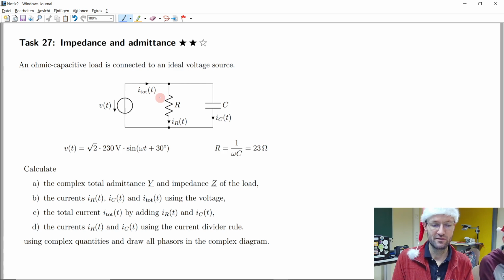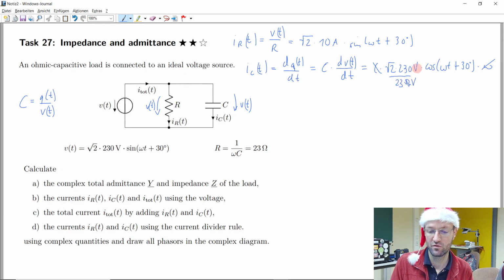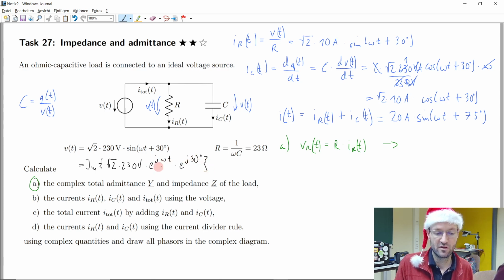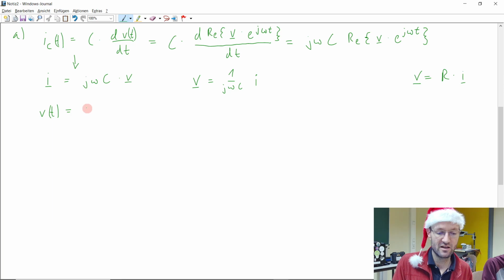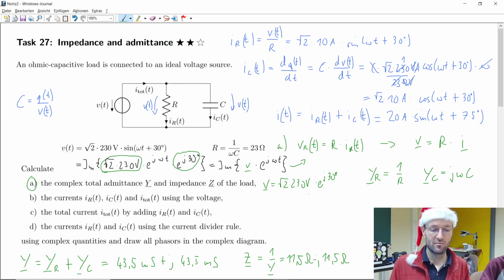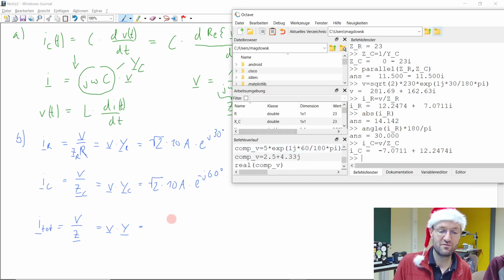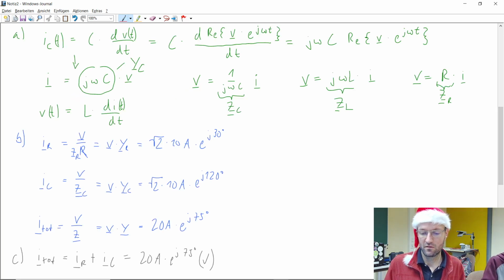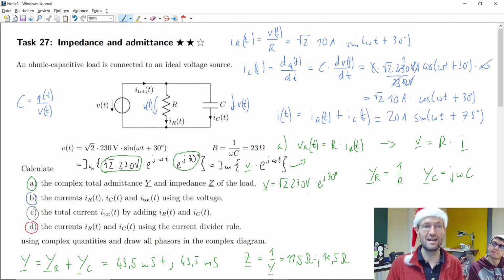How to calculate the current through an ohmic-capacitive load using phasors, impedance & admittance?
In this recording of a live-streamed exercise we discussed the solution of Task 27 about impedance and admittance from our exercise booklet.

GNU Octave commands:
R=23
Y_R=1/R
X_C=23
Y_C=1j/X_C
Z=1/Y
Y=Y_R+Y_C
Z=1/Y
parallel=@(Z_1,Z_2) Z_1*Z_2/(Z_1+Z_2)
Z_R=1/Y_R
Z_R=R
Z_C=1/Y_C
Z_C=-1j*X_C
parallel(Z_R,Z_C)
v=sqrt(2)*230*exp(1j*30/180*pi)
i_R=v/Z_R
abs(i_R)
angle(i_R)*180/pi
i_C=v/Z_C
abs(i_C)
angle(i_C)*180/pi
i_tot=v/Z
abs(i_tot)
angle(i_tot)*180/pi
i_tot
i_R+i_C
i_R
i_tot*Z_C/(Z_R+Z_C)
i_C
i_tot*Z_R/(Z_R+Z_C)

Chapter marks:
00:00 Explanation of the task
01:39 Calculation in time domain
11:49 Subtask a)
31:24 Subtask b)
37:19 Subtask c)
42:12 Subtask d)